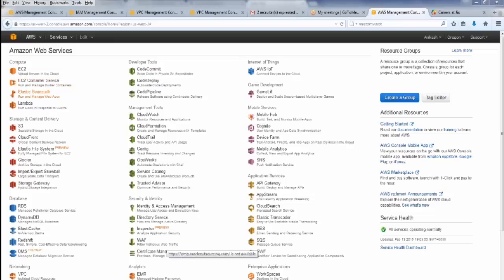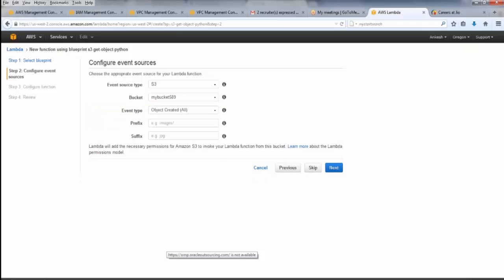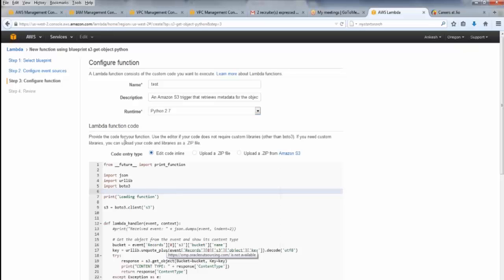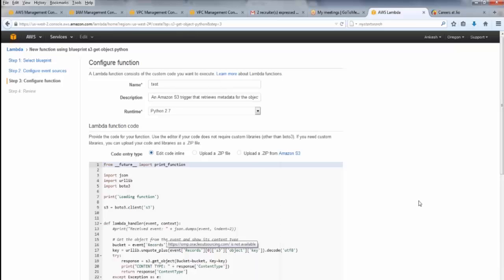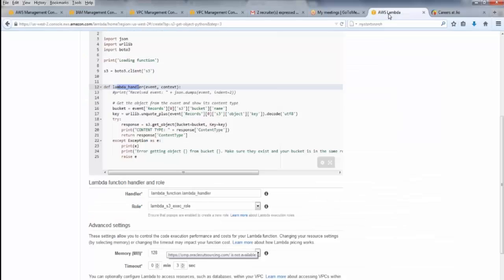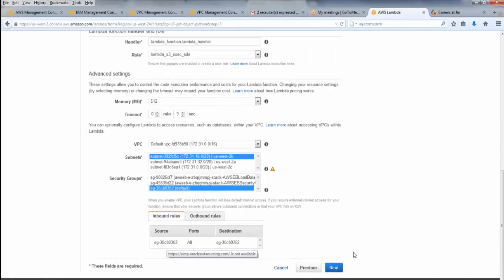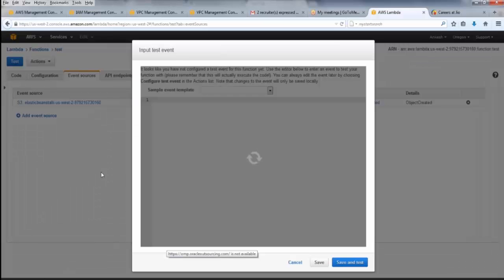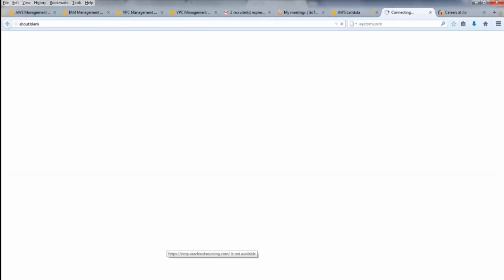Ideal Compute Platform in AWS Training Video | Multisoft Virtual Academy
AWS Ideal Compute Platform video tutorial provide a detailed explanation of what an ideal compute platform should comprise of.

The online sample teaser makes you acquaint with what blueprints are and how many types of blueprints are available. You also learn about making use of code to monitor the resources.

To learn more about AWS online course offered at Multisoft Virtual Academy,